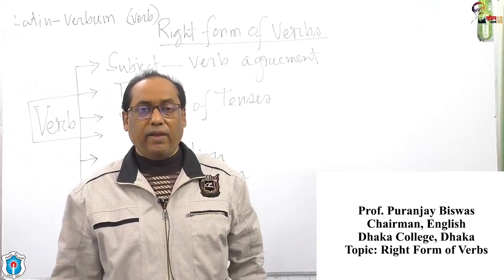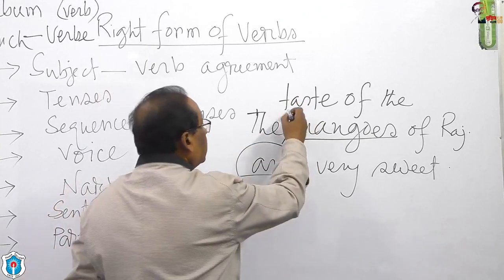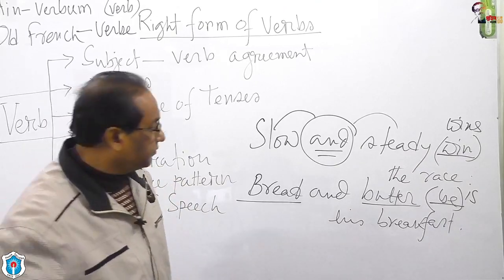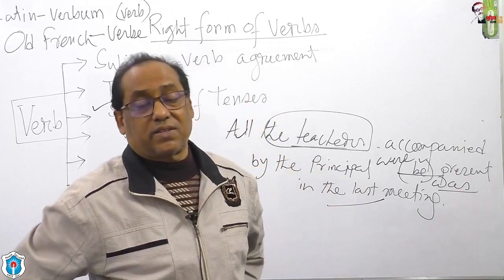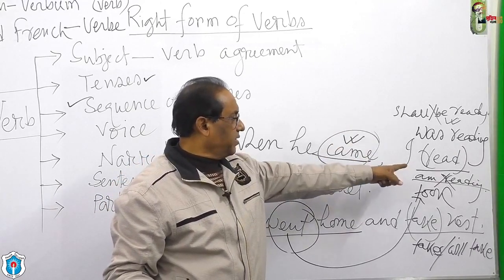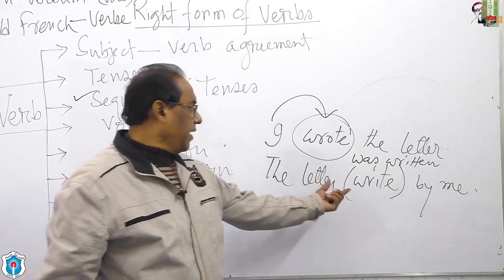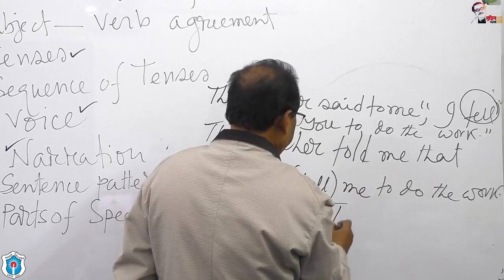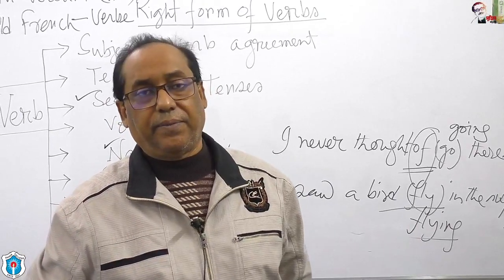Topic: Right Form of Verbs; Prof. Puranjay Biswas, Chairman (English), Dhaka College, Dhaka.